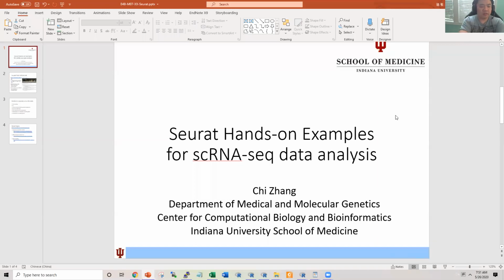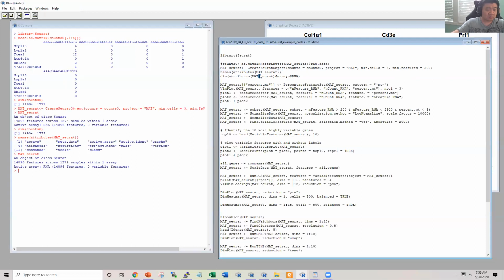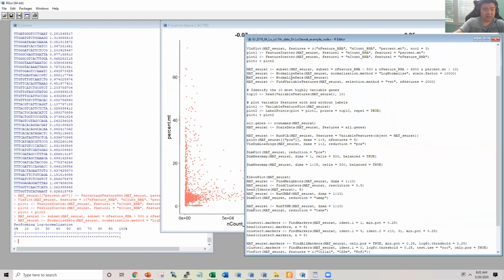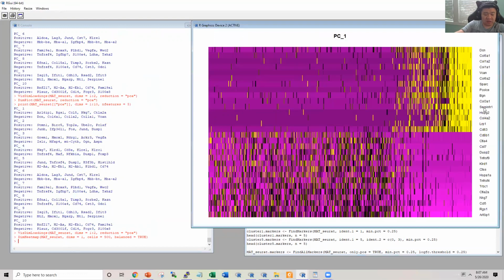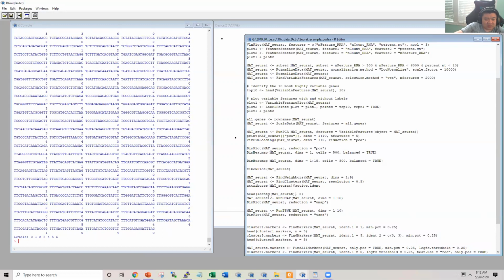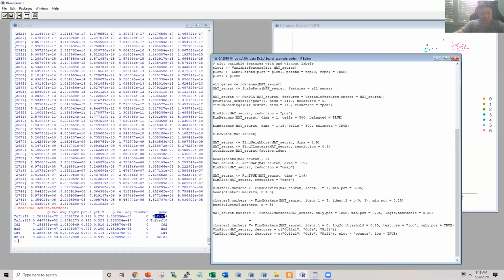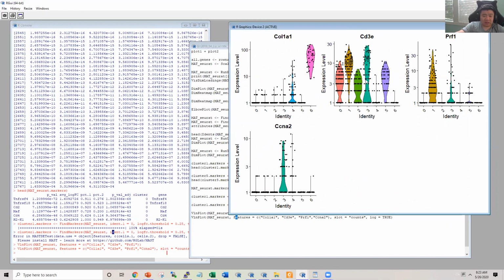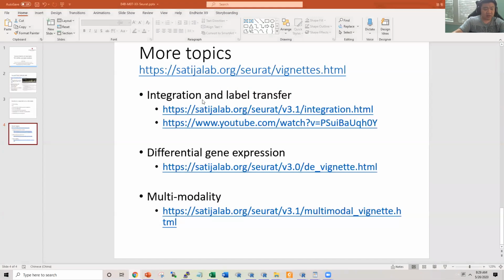B4B: Module 7 - Single Cell - Seurat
By Dr. Chi Zhang